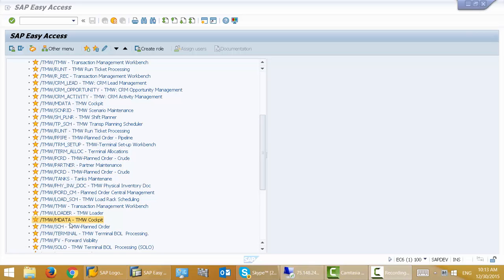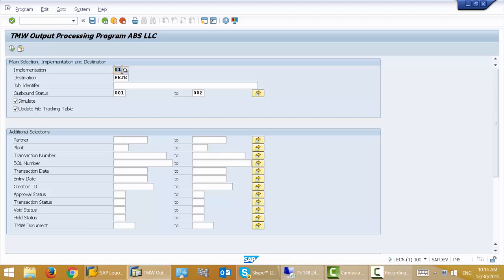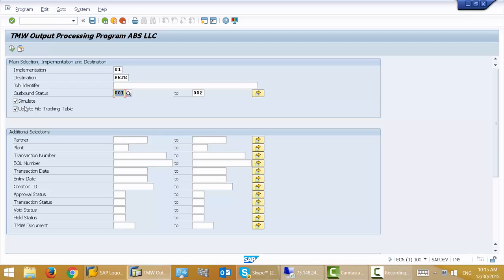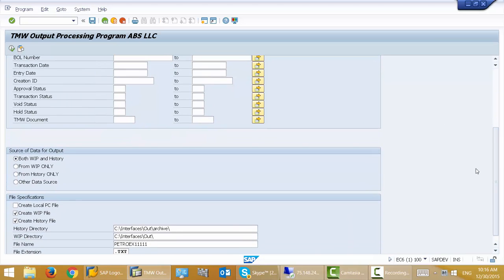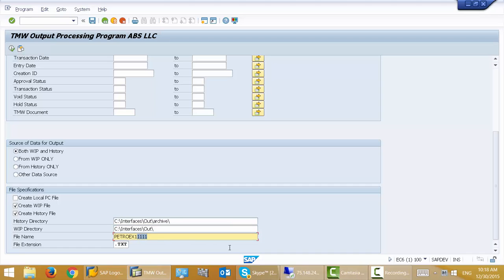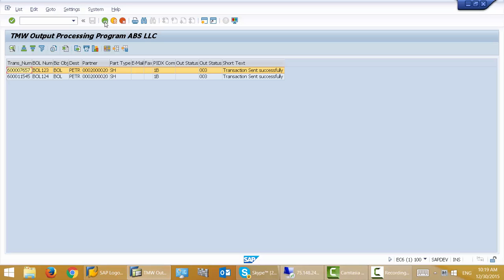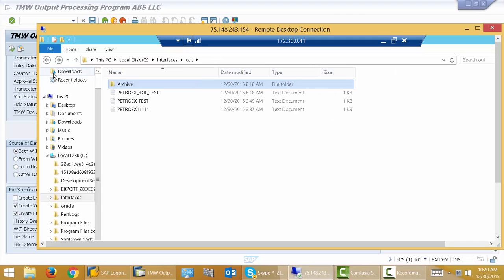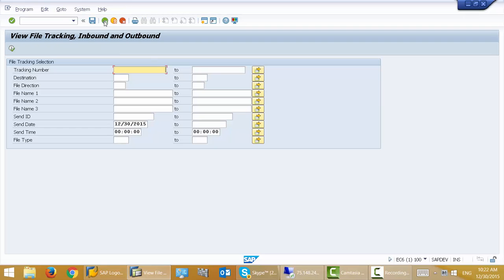TMW Petroex outbound job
This explains how to run the TMW Petroex Outbound Job